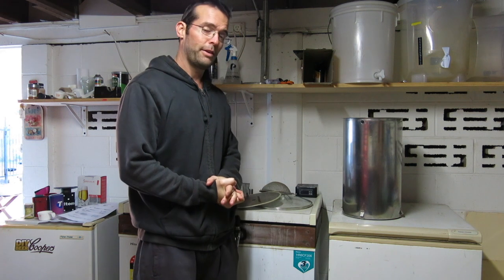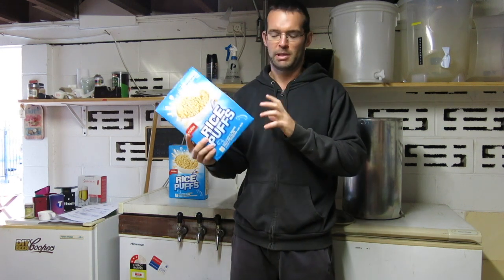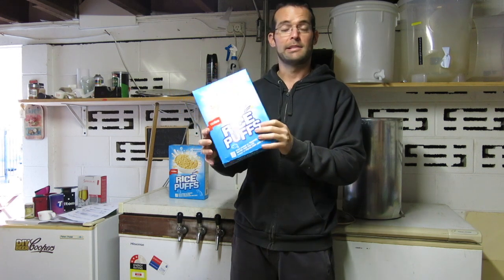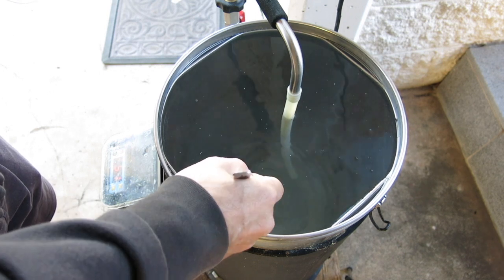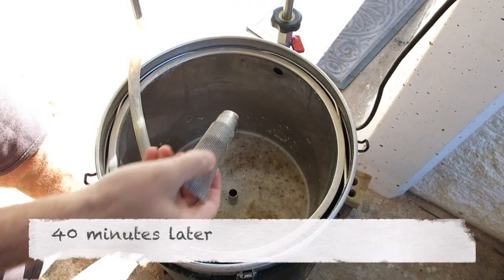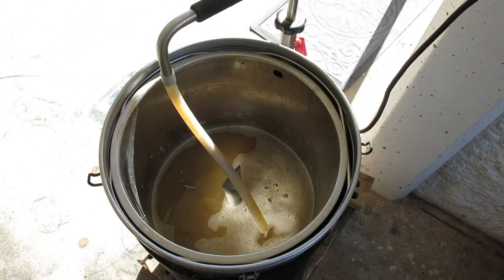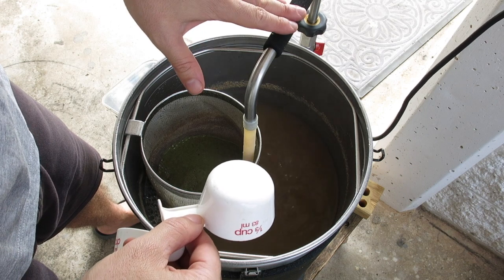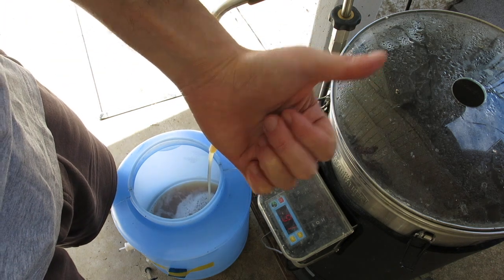HBW #125 Rice Bubbles Beer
I have not been able to get rice flakes for a few months now and I did not want a stuck sparge from using cooked rice. So I decided I would try brewing with rice bubbles cereal as a substitute. This video demonstrates how easy it is to select the right cereal to use to make beer.